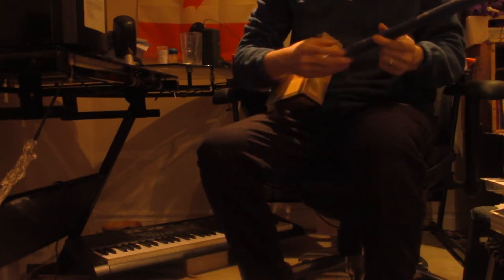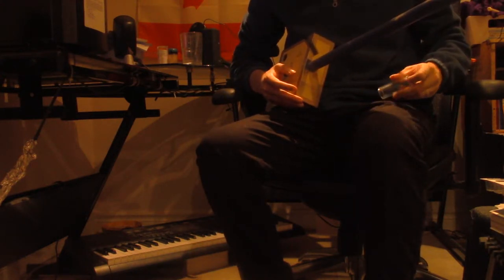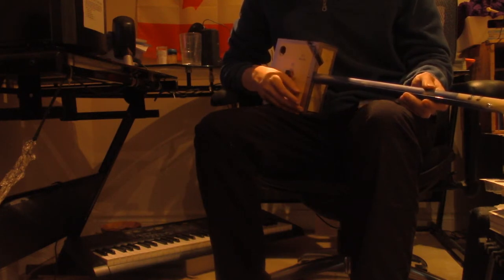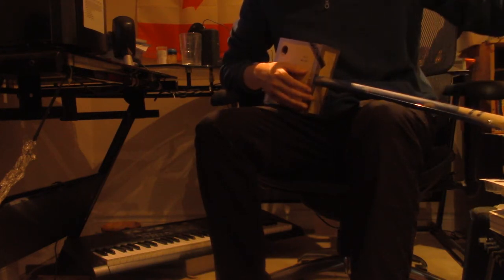Diddley Bow Tempo 12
BPM 40